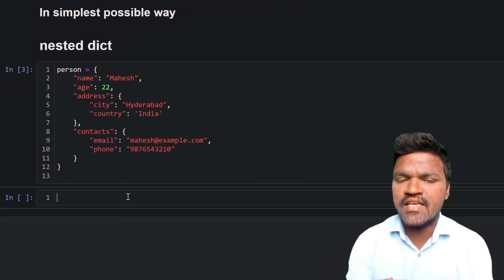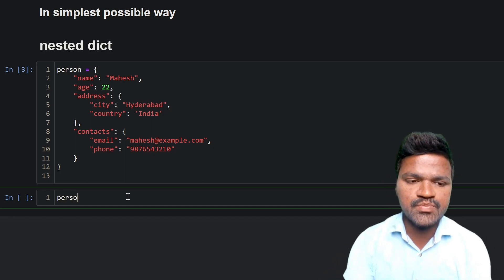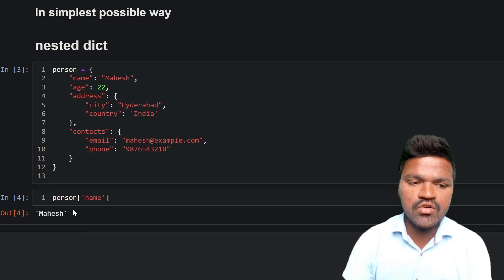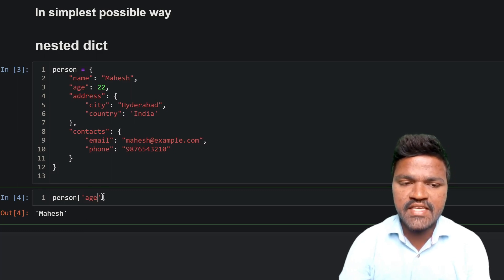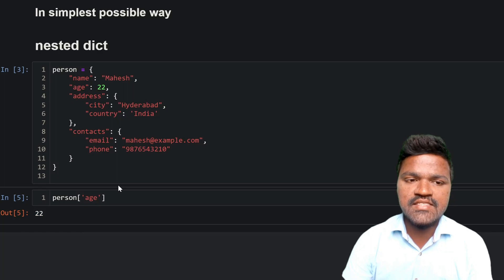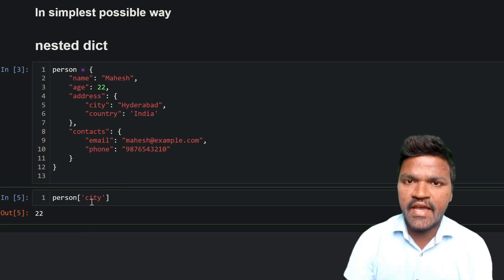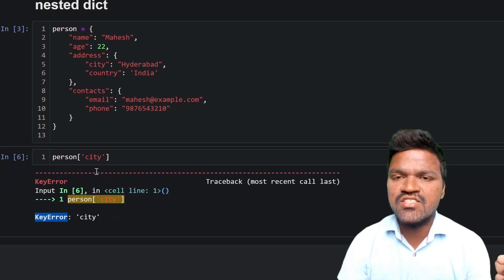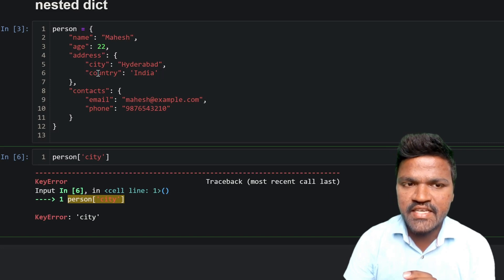Python nested dictionary | nested dictionary data access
Time stamps:
00:00 - Introduction
01:20 - python nested dictionary element access
08:50 - iterating through nested dictionary